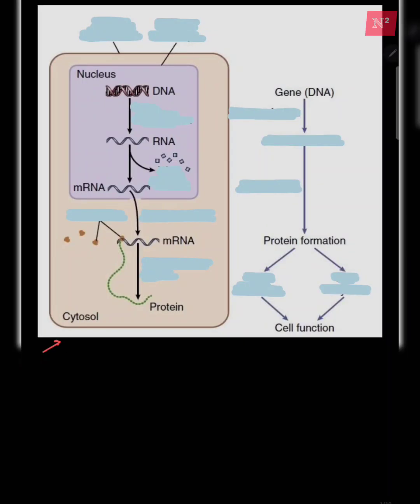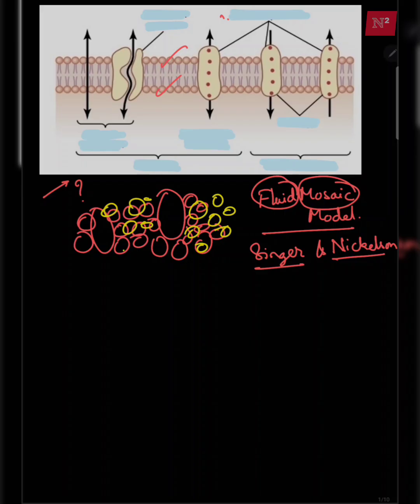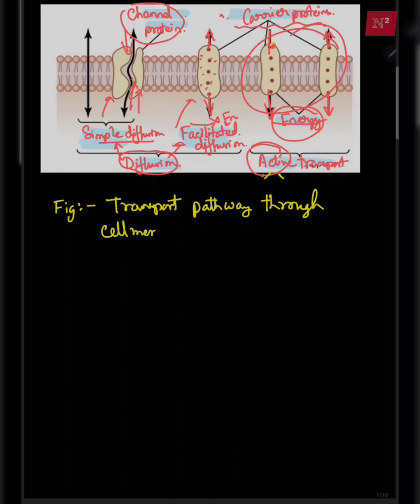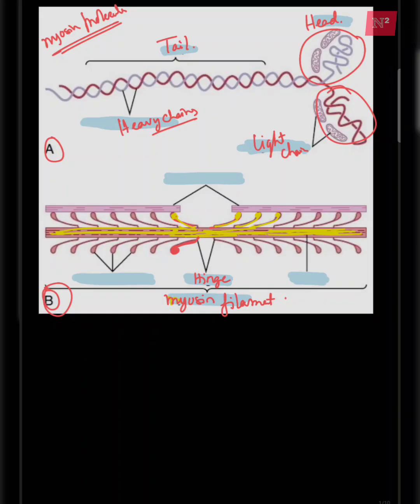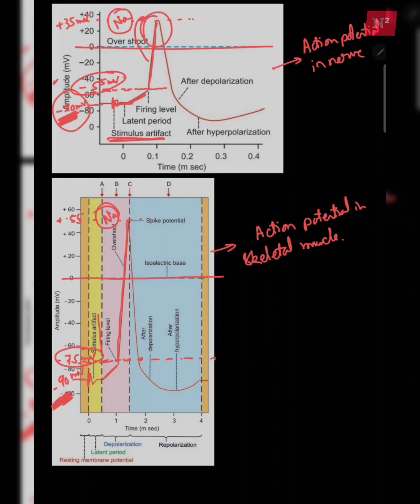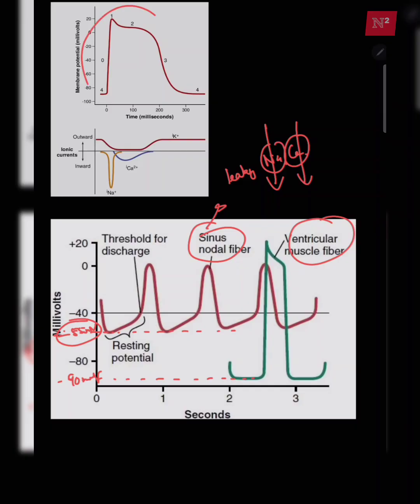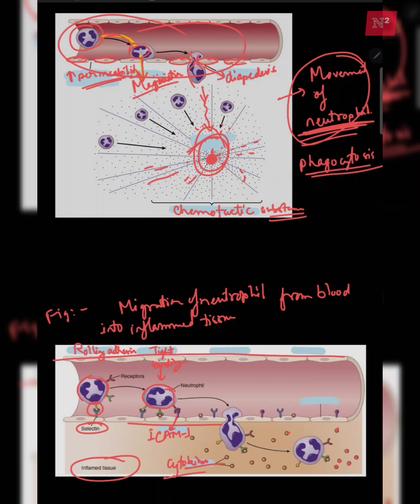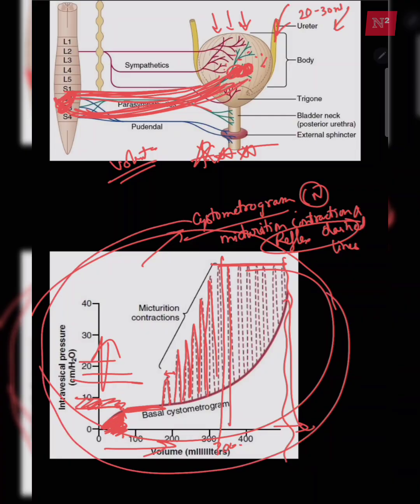Spot picture questions discussion_part 1_ Ft N²